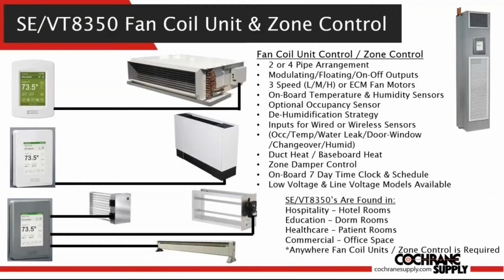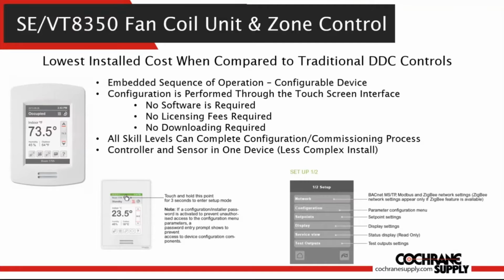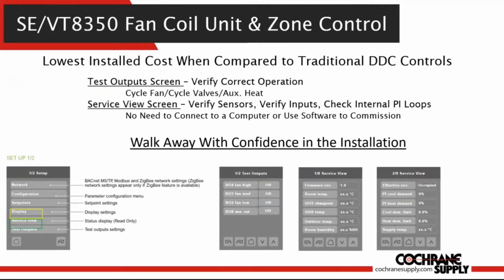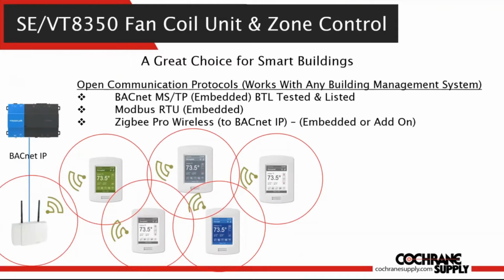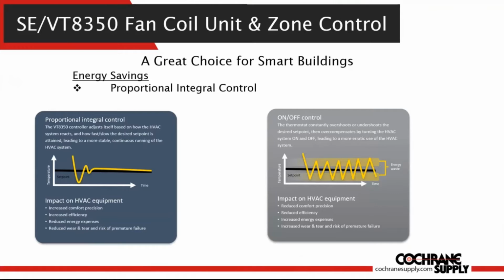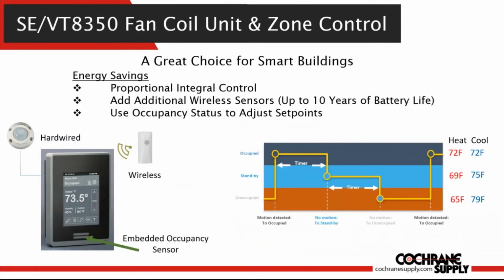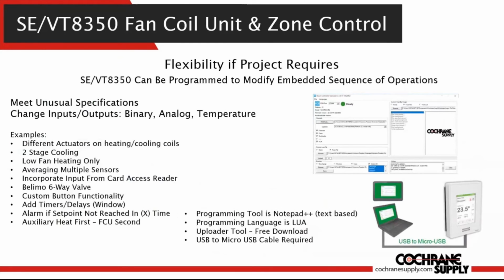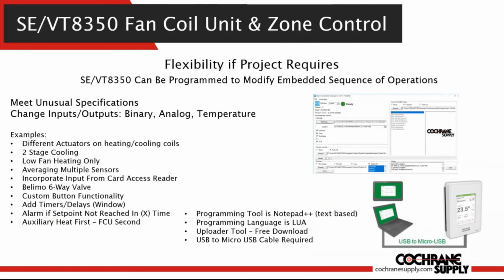Schneider Electric 8350 Series Room Controllers | Smart Building Seminar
The Schneider Electric 8350 Series of Controllers are so much more than a thermostat for fan coil units or zone control--they are referred to as Room Controllers.  Explore what these controllers can do, how the 8350 series is the smart choice for lower-cost installations when compared to traditional DDC controllers, why they’re a great choice for smart buildings, why they have a great look on the wall and finally, how they have the flexibility to meet non-standard applications.  Essentially, the 8350 Series of Controllers is DDC controller on the wall with a color, touch-screen interface. It's so much more than a thermostat.

This series aims to be a free industry resource to keep contractors, systems integrators, engineers, facility managers and more at the forefront of smart building controls technologies!

ABOUT COCHRANE SUPPLY & ENGINEERING
Cochrane Supply & Engineering was founded in 1967 and has grown into a multi-award-winning company and a Leading Smart Building Controls Distributor. Cochrane Supply is pleased to provide products for Comfort, Safety, and Security, as well as world-class technical support and building automation systems training courses. Representing the industry’s top manufacturers, Cochrane Supply’s diverse product lines blend innovation and solutions for successful facility management when it comes to HVAC, security, energy, lighting, and more.

LOCATIONS
Cochrane Supply & Engineering

Cochrane Supply & Engineering
14 S Superior St
Toledo, OH 43604

Cochrane Supply & Engineering
1503 Brookpark Rd
Cleveland, OH 44109